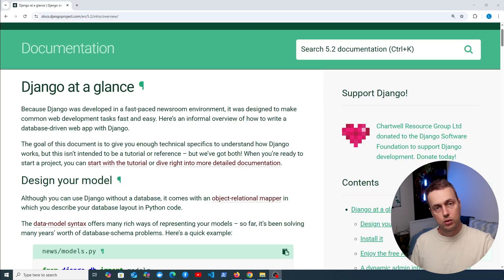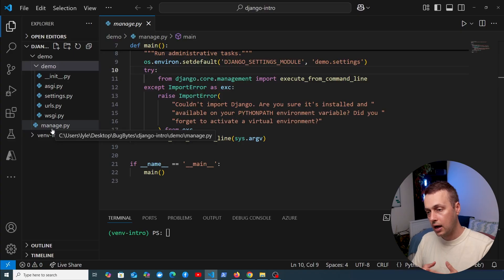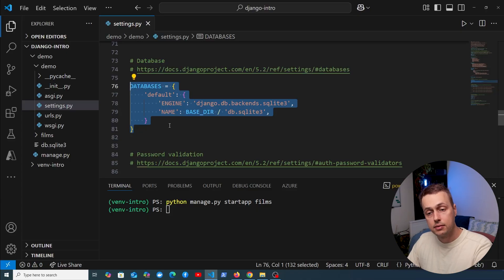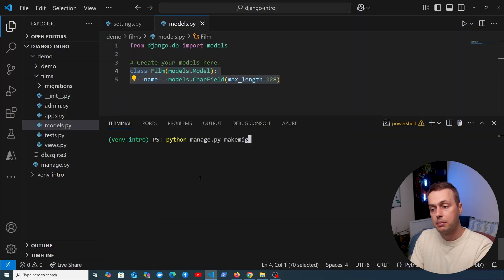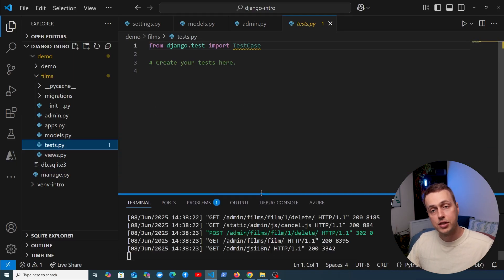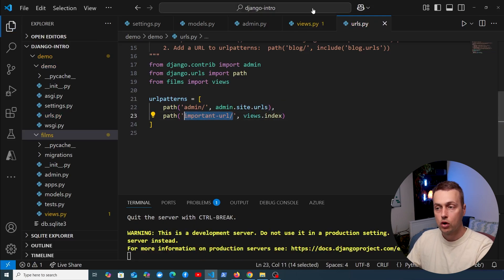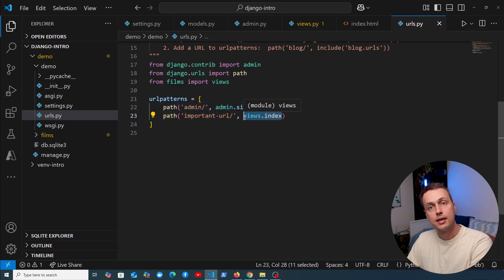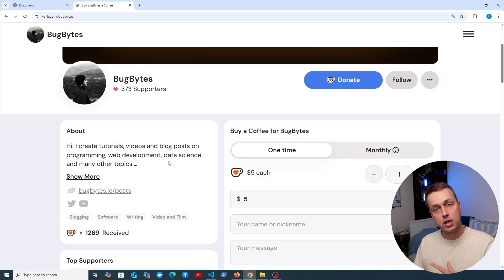Django 101 - High-Level overview of Django project components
In this video, we'll take a high-level look at the components and structure of typical Django projects, including covering URLs, Settings, Views, Models, Admin, and the manage.py command line interface.

📌 𝗖𝗵𝗮𝗽𝘁𝗲𝗿𝘀:
00:00 Intro
00:59 Starting a Django project
01:28 Django manage.py script
03:08 Creating Django app within a project
04:04 Django settings module - settings.py
05:03 Django root URL module - urls.py
05:42 ASGI and WSGI configuration in Django
06:32 Django models - models.py
08:42 Django Admin - admin.py
10:44 Django tests - tests.py
10:57 Django views & request/response processing
12:58 Django Templates
15:23 Additional files and modules in Django projects